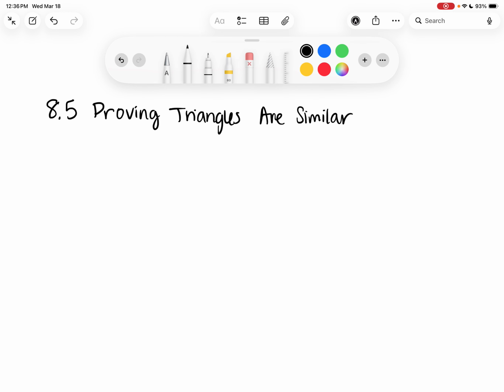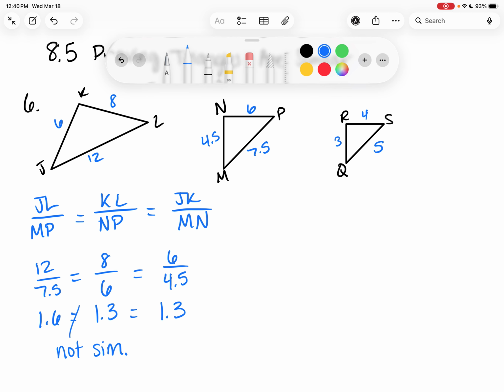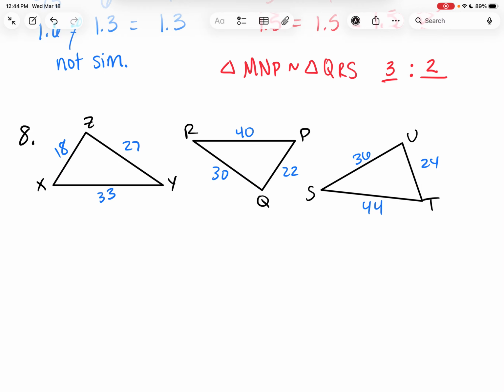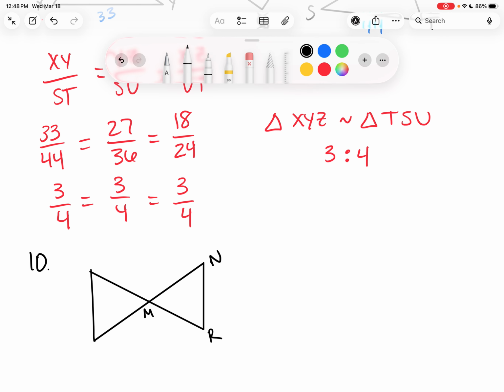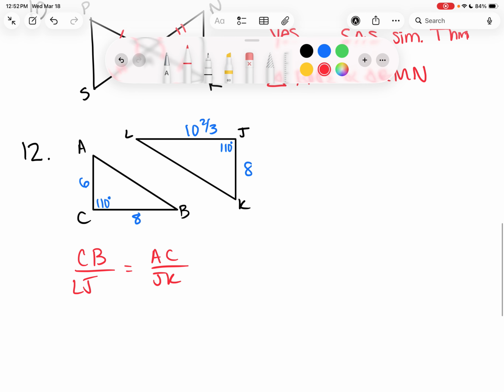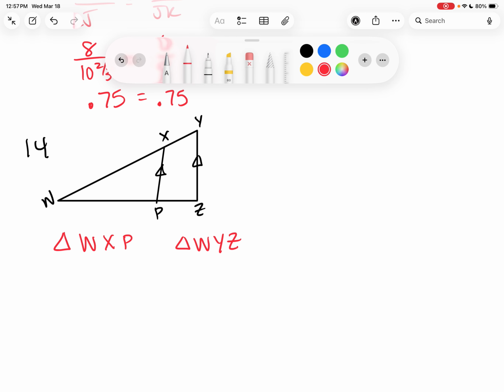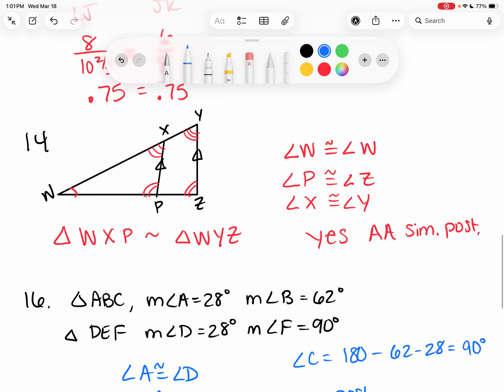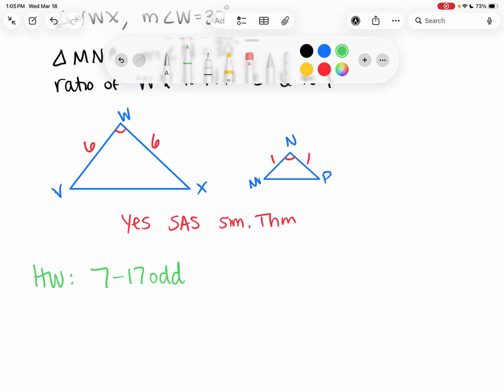Geometry 8.5 Proving Triangles Are Similar